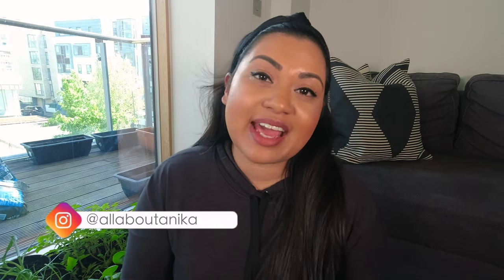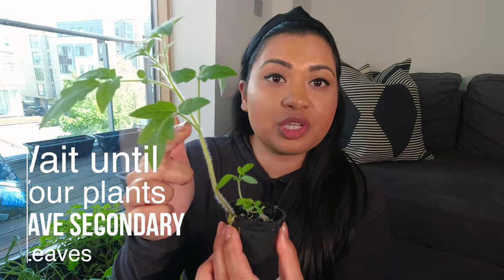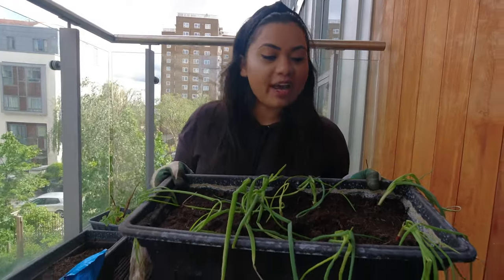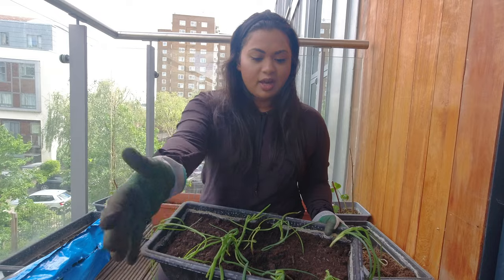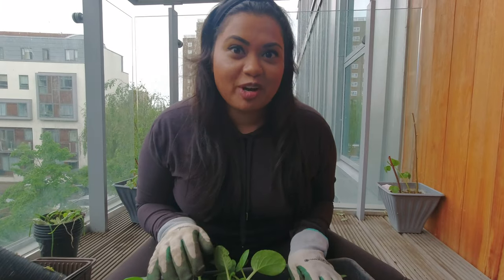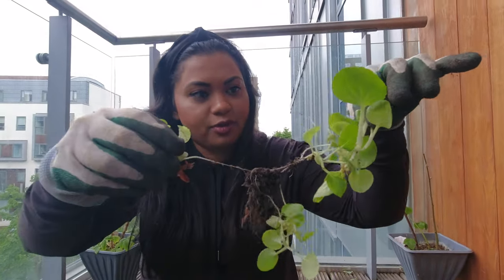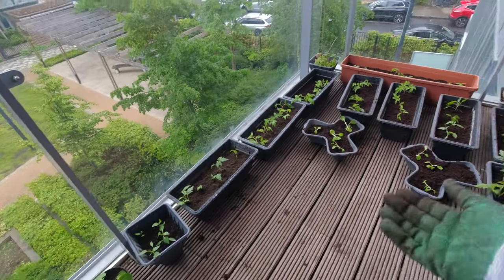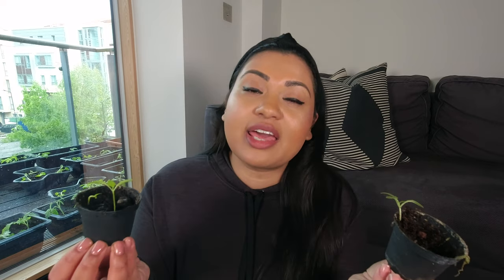Balcony Garden 2021 - Transplanting Indoor Plants Outside | Vegetable Garden Update, Tips & Tricks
⇩ open me! ⇩
This video will show you the basic in transplanting indoor plants outside. It is super easy and simple to transpoant your plants from indoor seedling to an outdoor balcony. If you live in a cold climate like London it is best to start growing indoors and then transpoant your indoor plants outside. I will be sharing my balcony garden tips and tricks so you can grow tons of vegetables on your balcony!

☕️ Like this video? Help me make more videos like this.

🛍 Products mentioned in this video:
Compost (amazon)
Small Pots (amazon)
Large Pots (amazon)
Watering Tray with Capillary Matting (Amazon)
Capillary Matting (Amazon)
Miracle Grow: (Amazon)
Bug Repellent: (Amazon)
Big Pots: (Amazon)
Tomato seeds heirloom: (Amazon)
Tomato seeds Roma: (Amazon)
Cayenne pepper seeds: (Amazon)
Gardening Gloves: (amazon)
Small Hand Shovel: (amazon)

💄Makeup I am wearing in this video:
MAC Studio Fix Foundation NC44.5
BECCA Shimmering Skin Perfector Pressed Highlighter

Which vegetables can you grow on a balcony garden? | First steps for starting my 2021 garden

⚙️ The Gear I use to film my videos:
Full Tripod (Amazon)
iPhone 11Pro Max (256GB) - Space Grey (Amazon)
DJI Osmo Action Camera (Amazon)
GoPro HERO5 Session Camera - Black (Amazon)